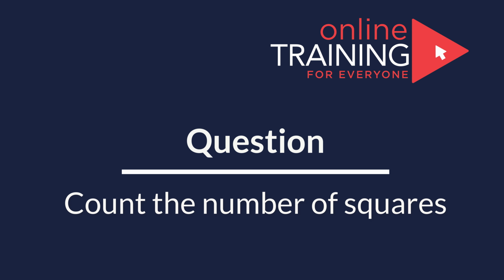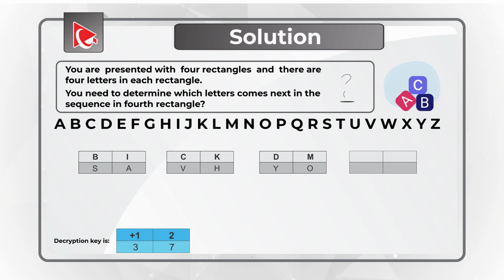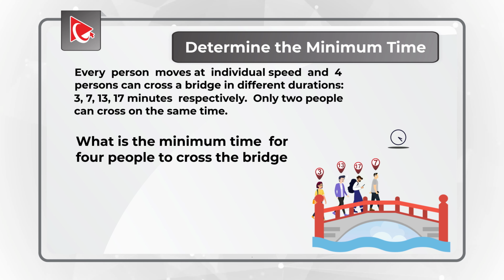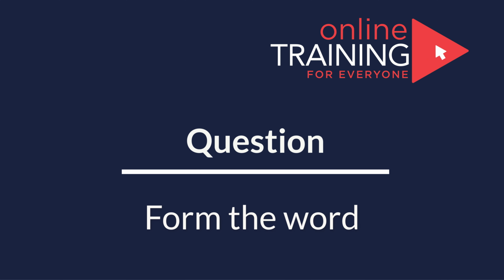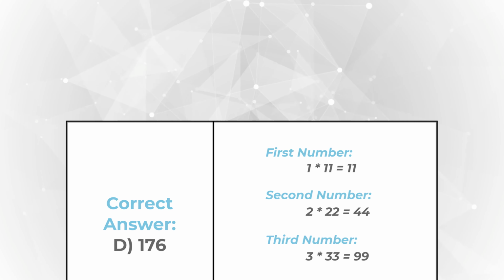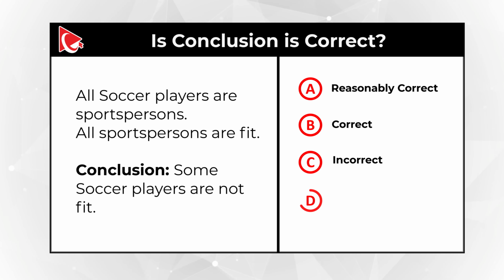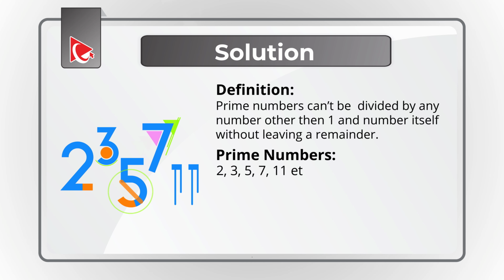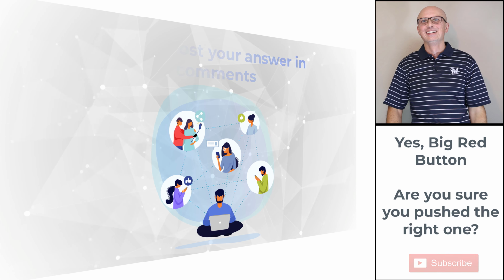How to Pass AllState Insurance IQ and Aptitude Test!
AllState Insurance company is one of the largest auto insurers in United State. Allstate allows customers multiple creative ways to customize its policies and save on premiums. The company also offers life insurance, home and renters insurance.

Many insurance companies use pre-employment tests to assess the aptitude, personality, and skills of job candidates to determine if they are the right fit for roles in the insurance industry and to help company assesses skills and knowledge of perspective candidates to ensure fit for the position before hiring. Main objective of the assessment is to ensure that candidate knows how to make decisions under time limits and pressure, knows how to solve problems and apply knowledge to new situations as well as communicate and reason.

Practice Insurance Industry Job Interview and Hiring Assessment Test: The Comprehensive Guide!